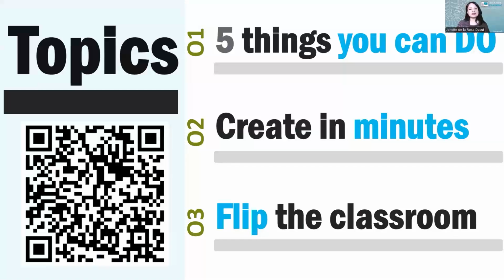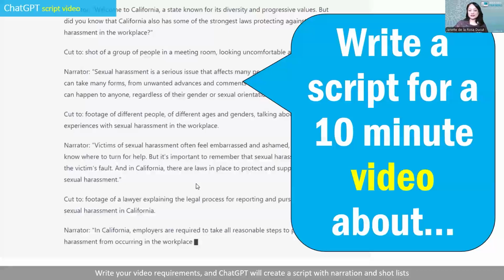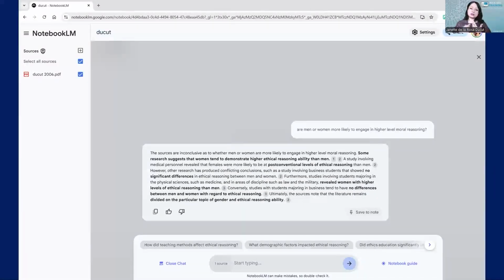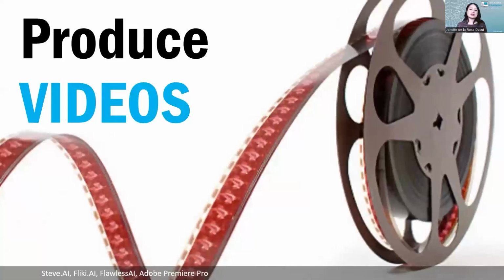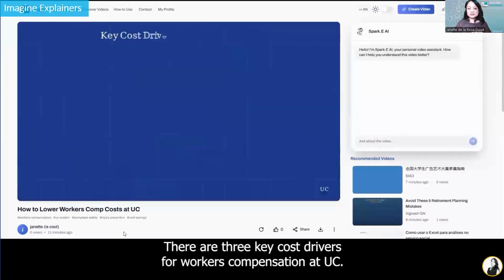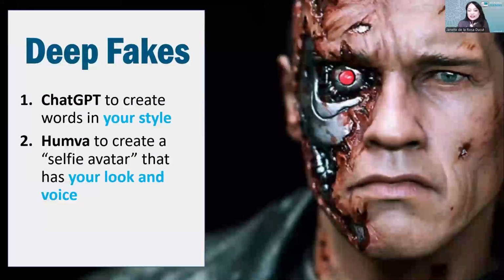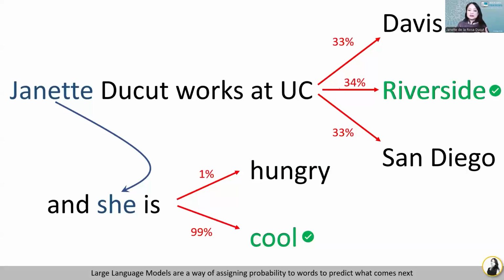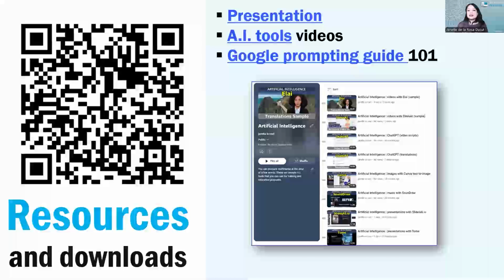Artificial Intelligence | GC3 05/27/25